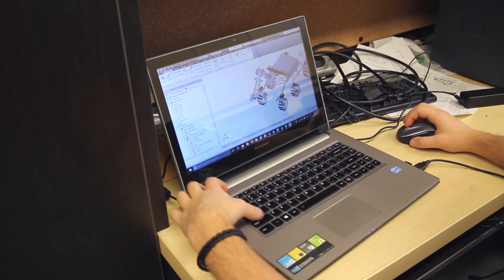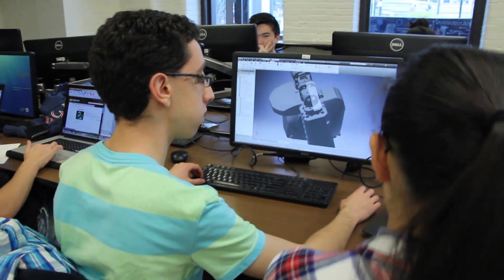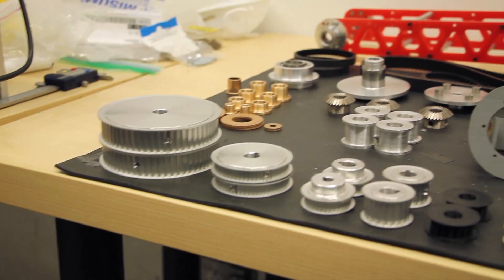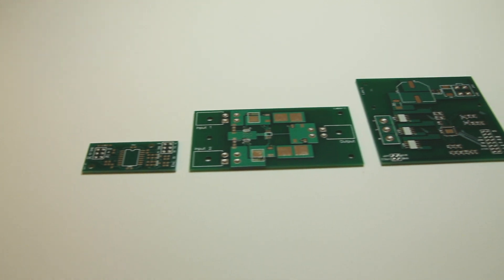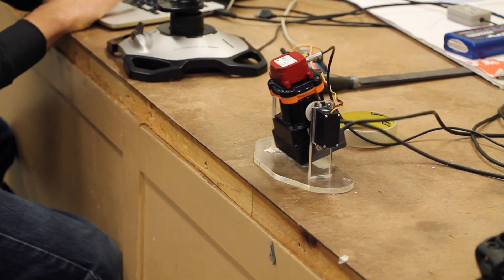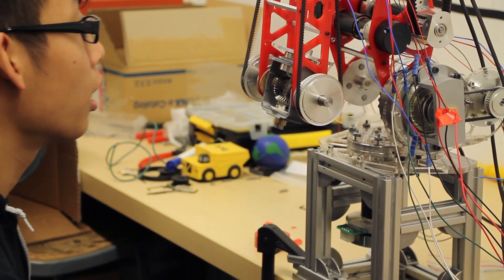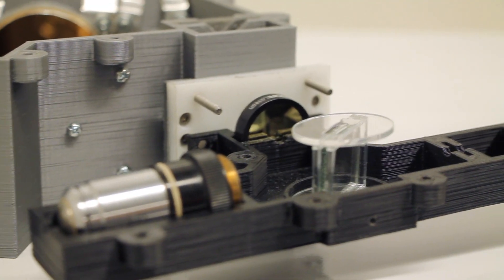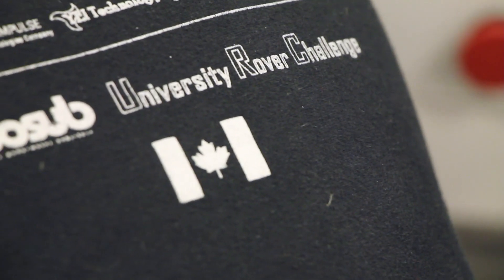McGill Robotics Mars Rover 2016 Critical Design Review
This is McGill Robotics' critical design presentation for the 2016 University Rover Challenge. Introducing Bhūmi, our latest Mars rover!

OVERWERK - Daybreak (GoPro HERO3 Edit)
Klingande - Punga
John Legend - All of Me (De Hofnar Bootleg)
Kodaline - High Hopes (Filous Remix)